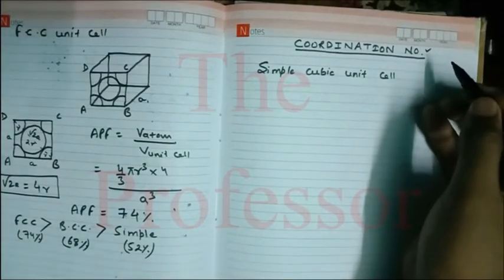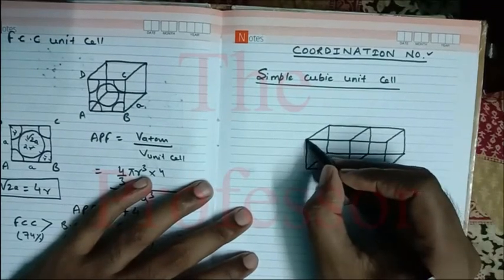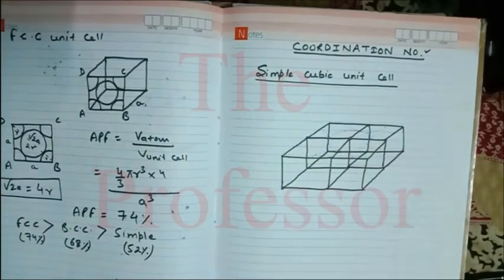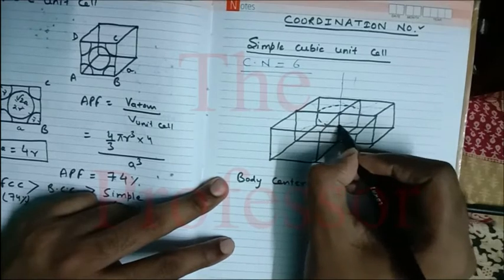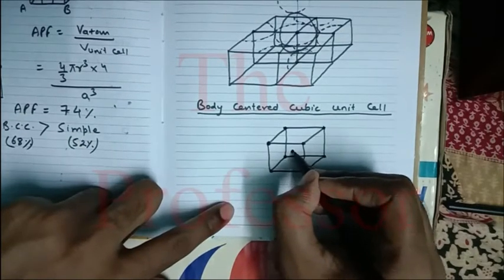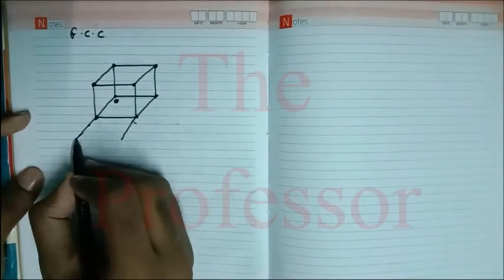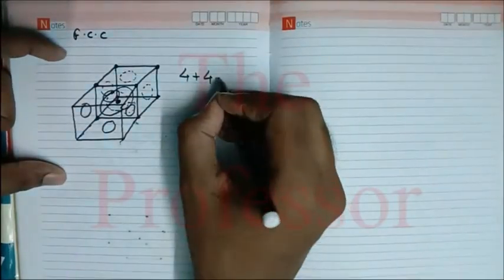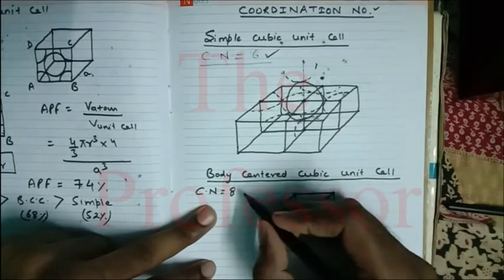Coordination Number । Material Science for GATE, ESE, BARC, ISRO